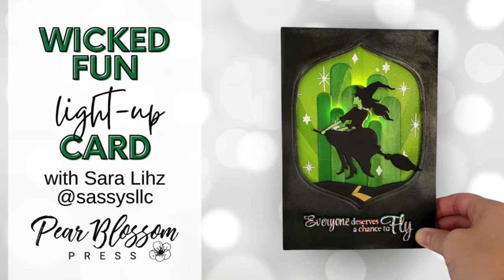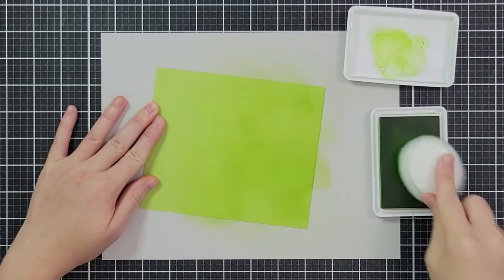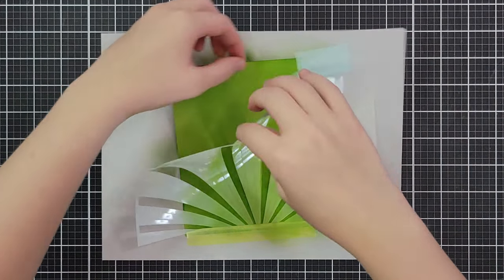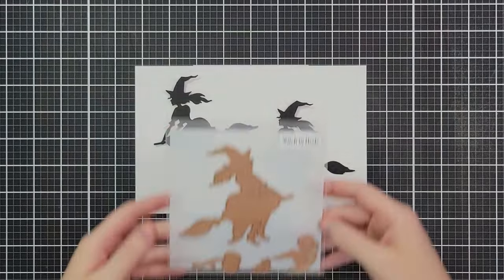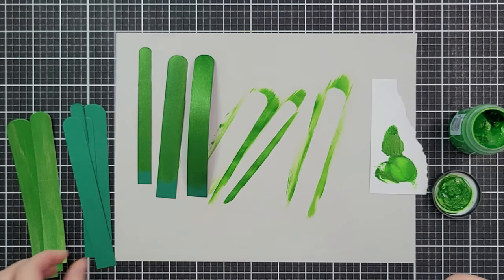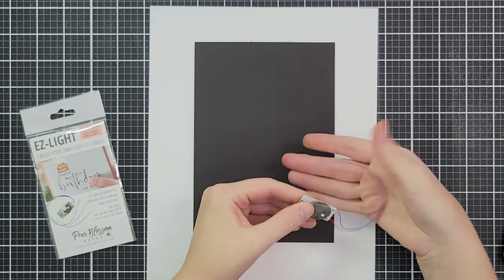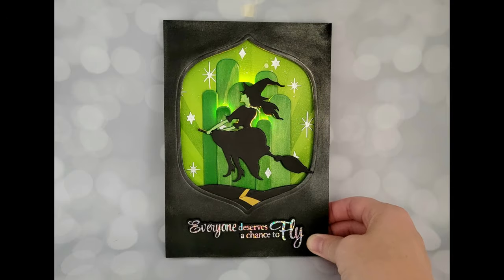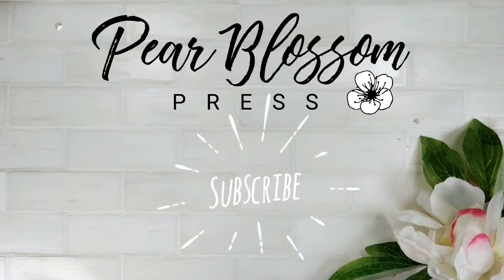A Wicked Fun Light Up Card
This card is inspired by one of my FAVORITE musical shows. It has been a delight to spend the week listening to the soundtrack and crafting a wonderful, witchy, light-up scene.

• Delicata Shimmer Black Pigment Ink

• Brother ScanNCut